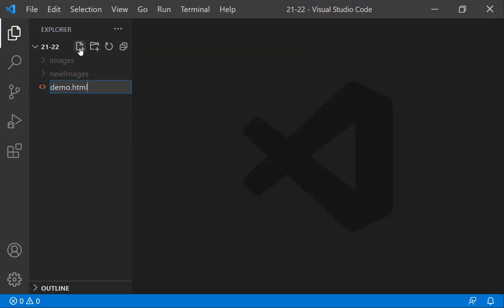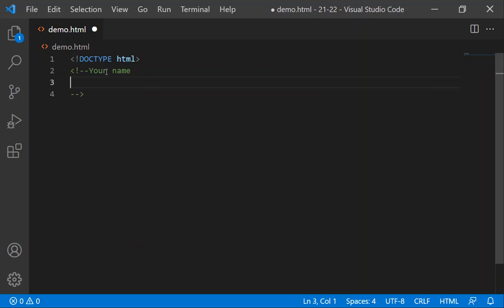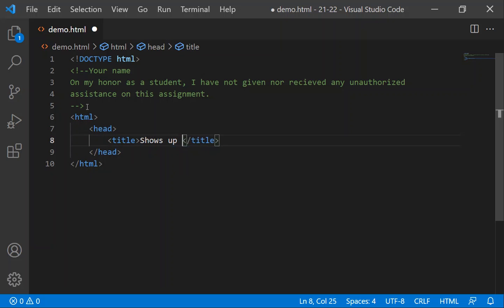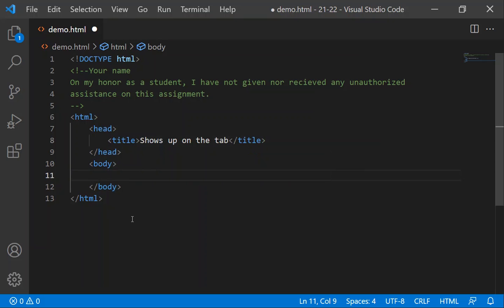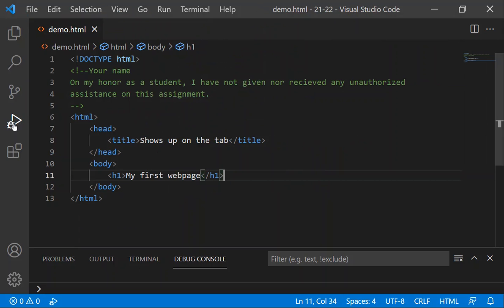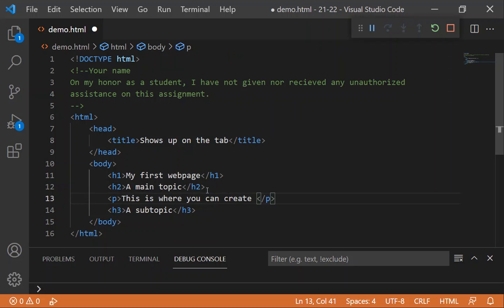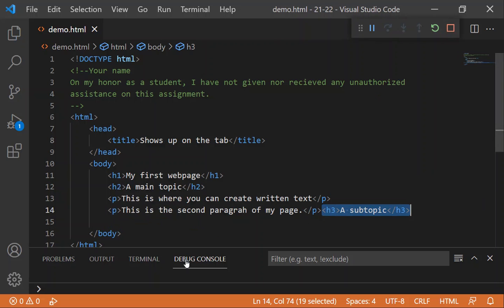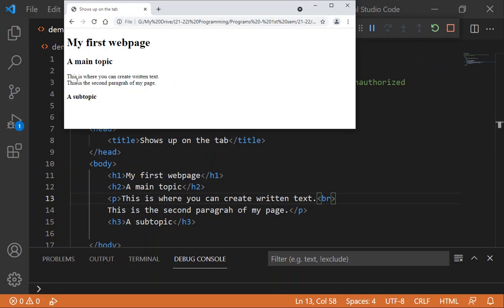Creating HTML Documents